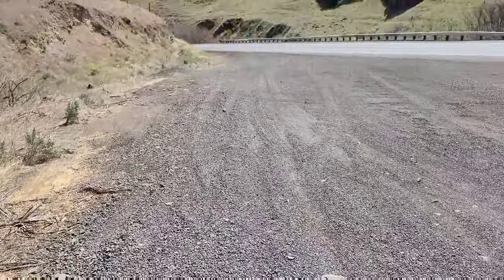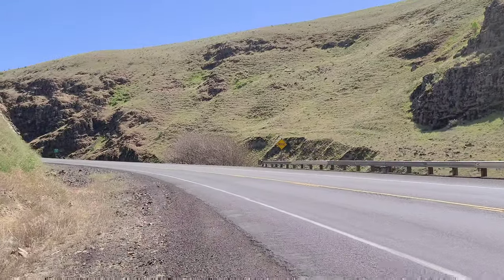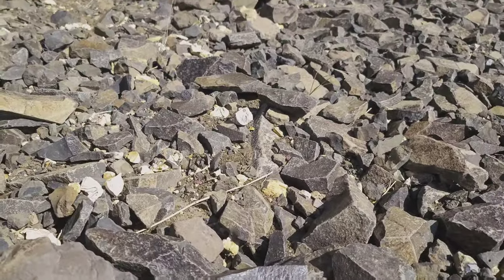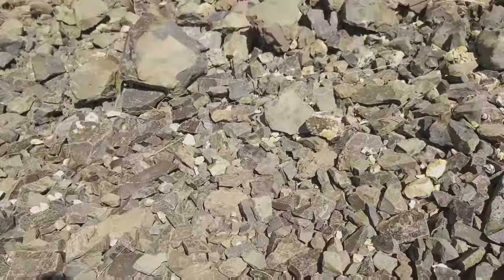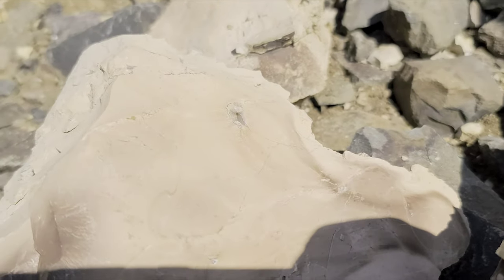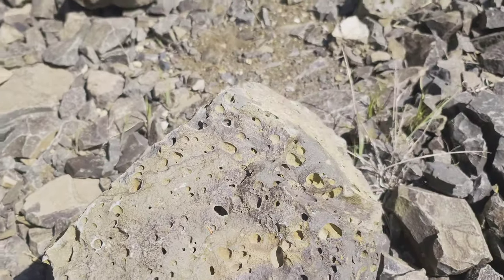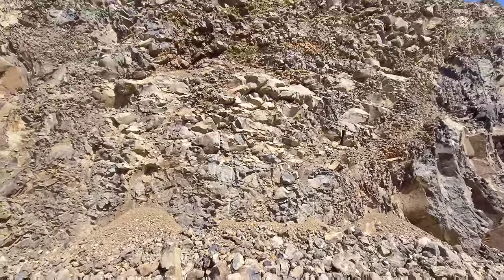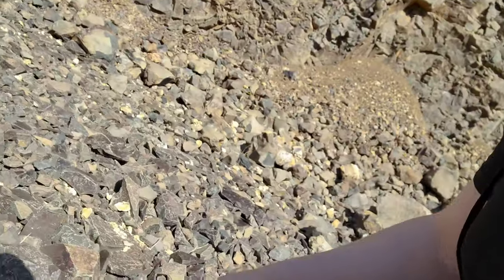Fresh roadcut leads me to a surprise! | Rockhounding Oregon | Jasper, Chert, Wascoite, or Flint?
| Revisiting a roadcut that has been freshly blasted revealing a pleasant surprise. Did I finally find Biggs Picture Jasper? Please let us know below what you think of this microcrystalline quartz? I have been searching for a picture jasper location for months now and I am very close.